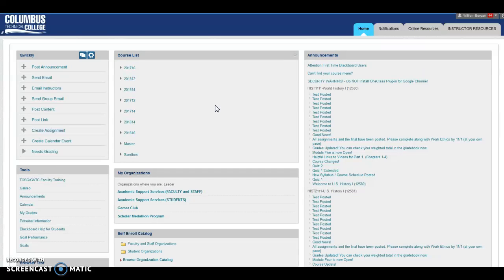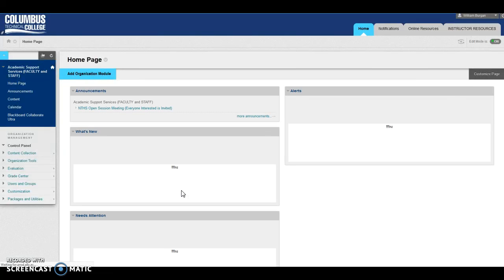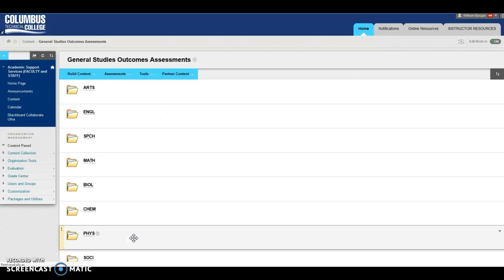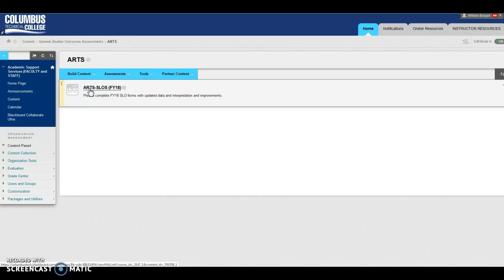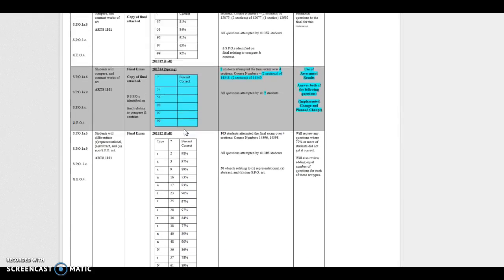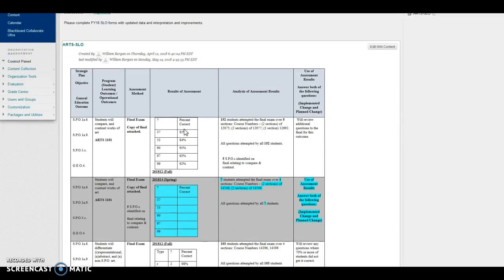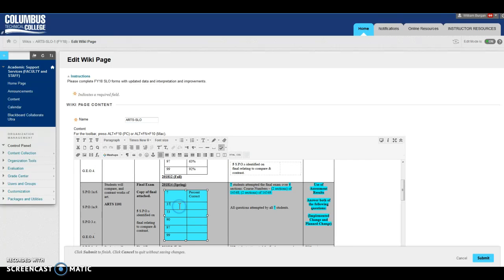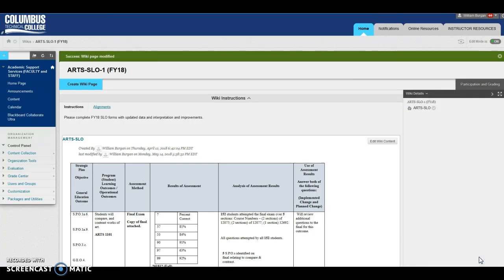Updating Data for Student Learning Outcomes